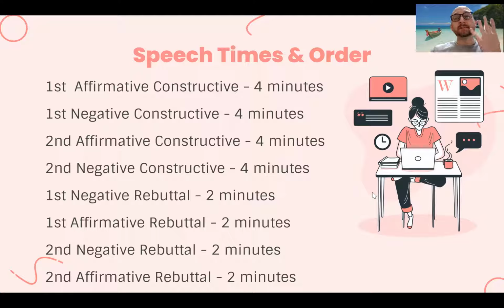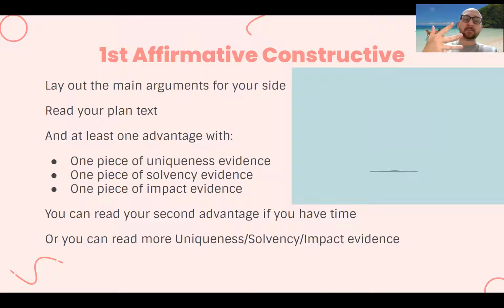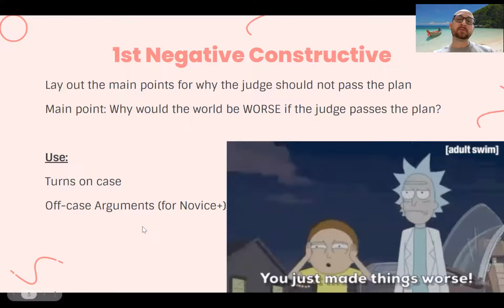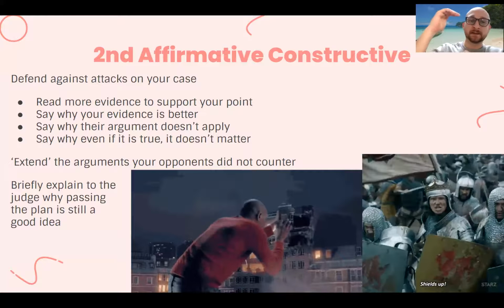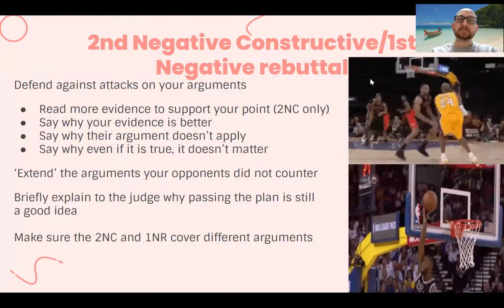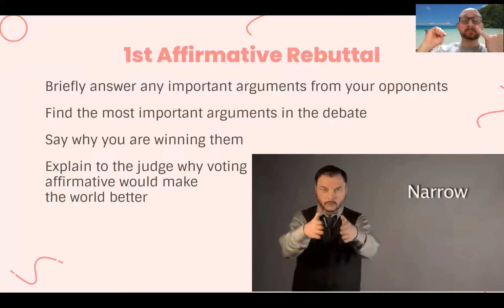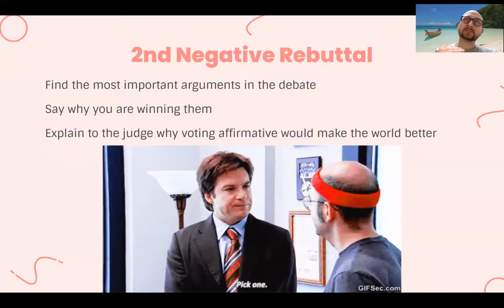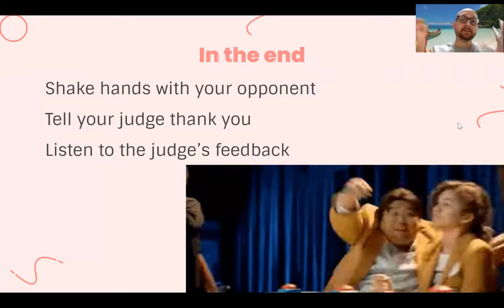107 - Speech times, order, and what to do in each speech